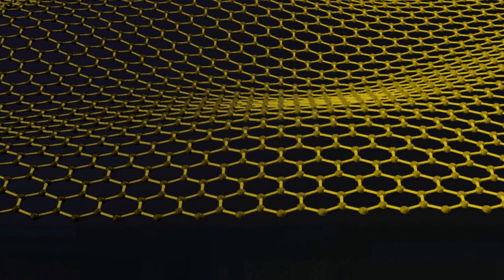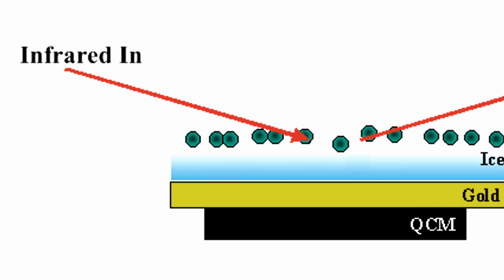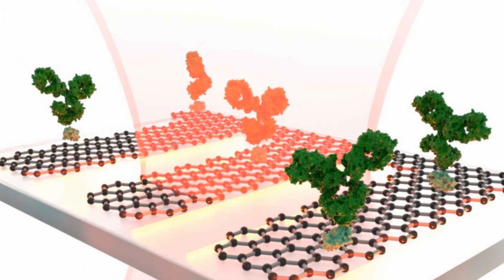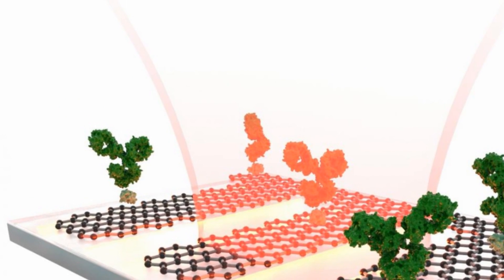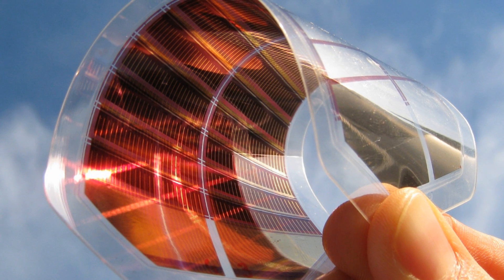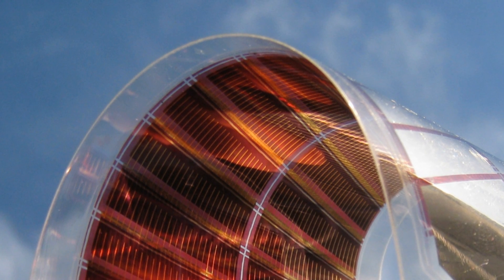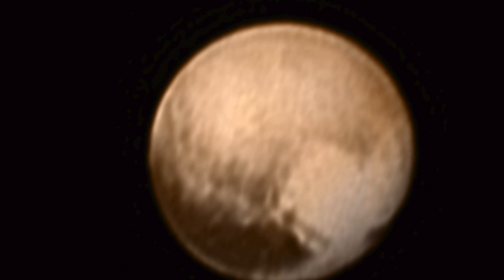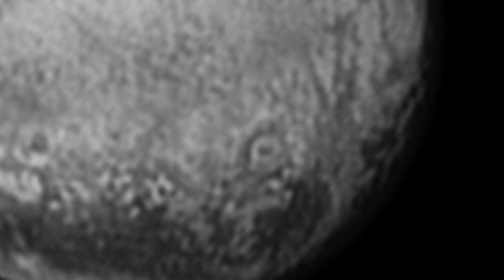And Now the Good News #145: 7/14/2015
“A graphene-based sensor that is tunable and highly sensitive”

“New Design Could Dramatically Boost Efficiency of Low-cost Solar Panels”

“NASA’s New Horizons: A ‘Heart’ from Pluto as Flyby Begins”

“One Million Miles to Go; Pluto is More Intriguing than Ever”

Thanks!